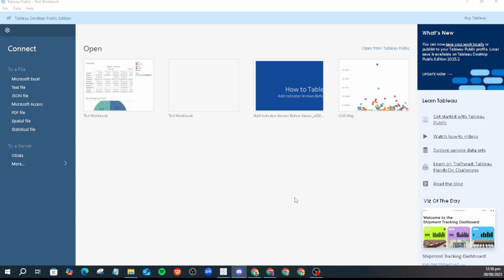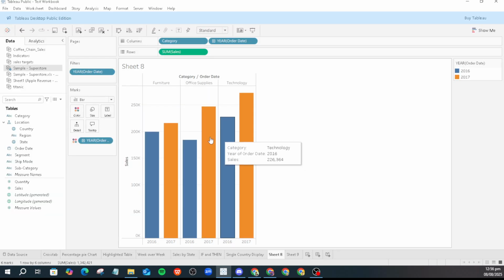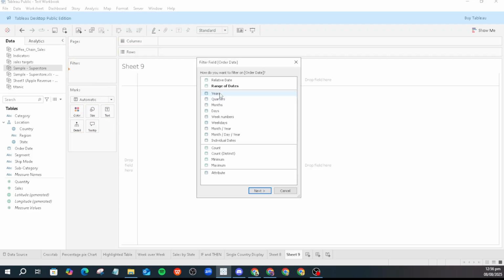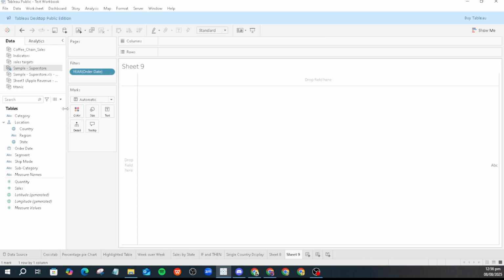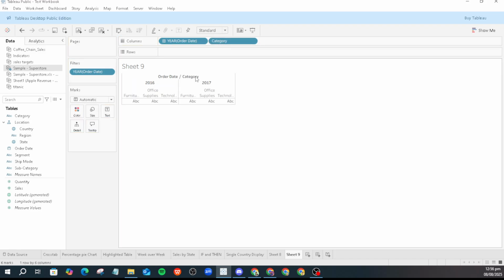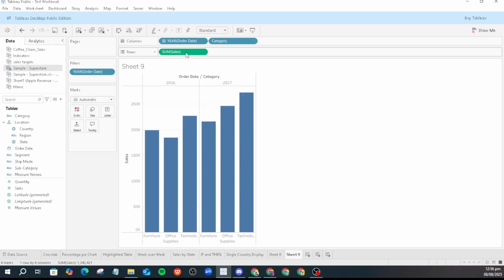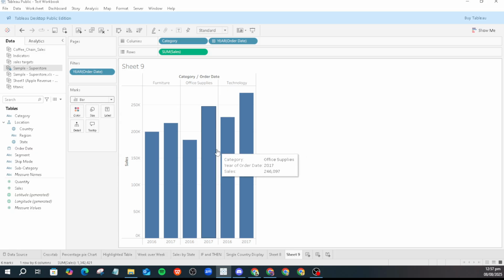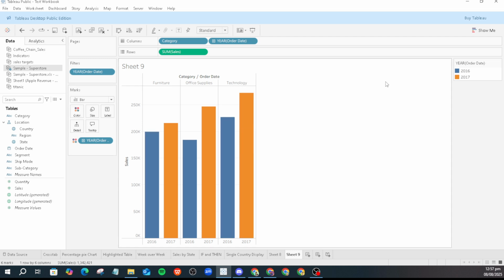How To Create This Year And Last Year Comparison Chart In Tableau [2025 Guide]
How To Create This Year And Last Year Comparison Chart In Tableau Current Year And Previous Year [2025 Guide]